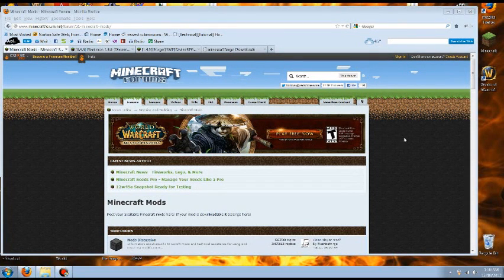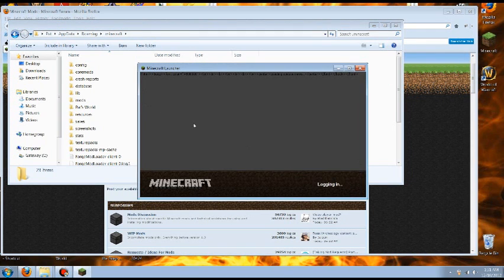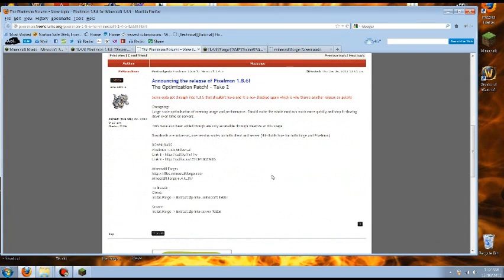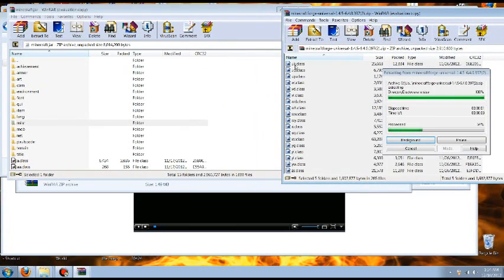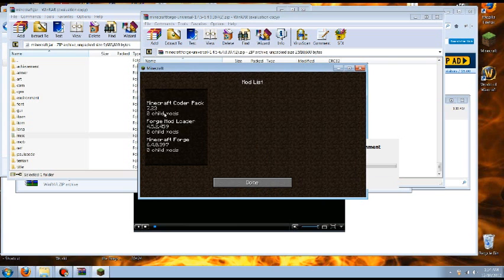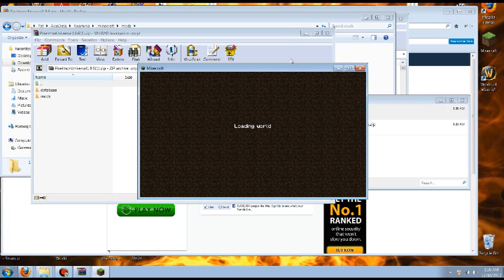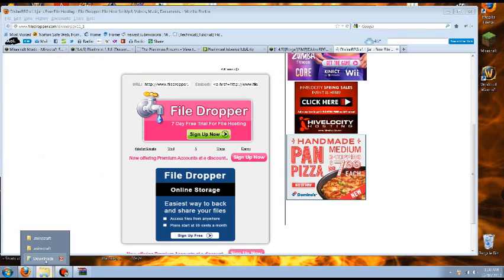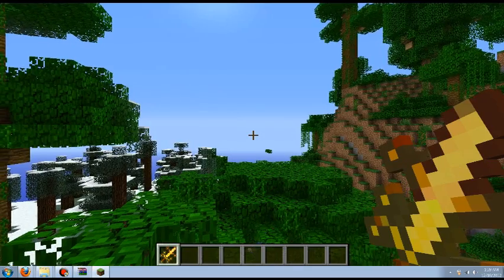How to install Minecraft Mods with Forge - Divine RPG and Pixelmon Examples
Hope this helped! Likes are appreciated!